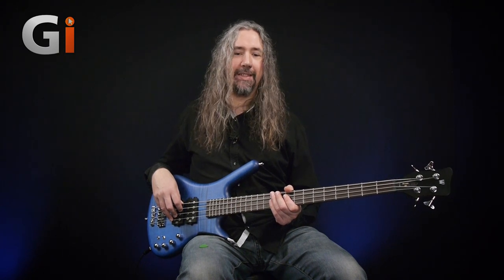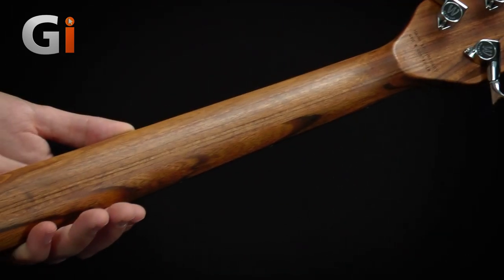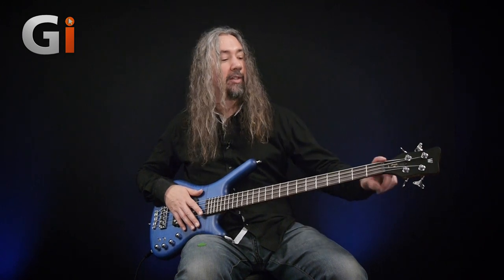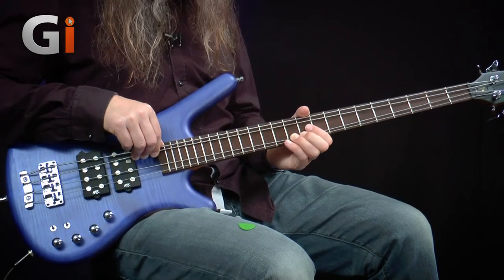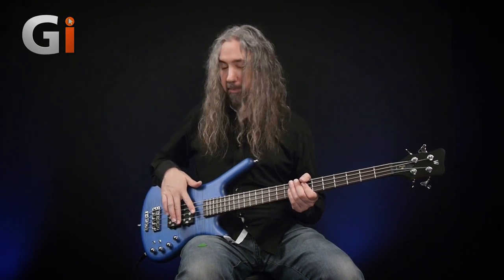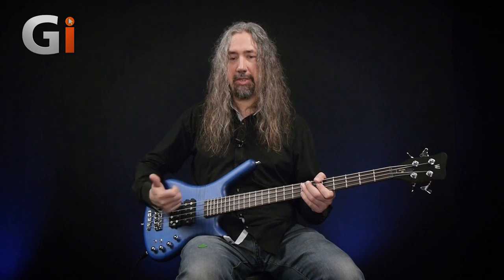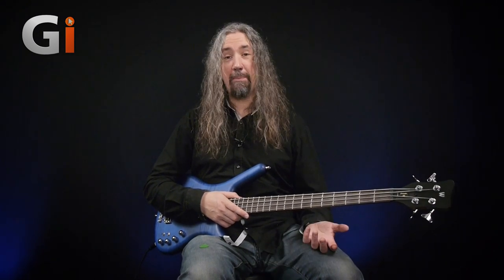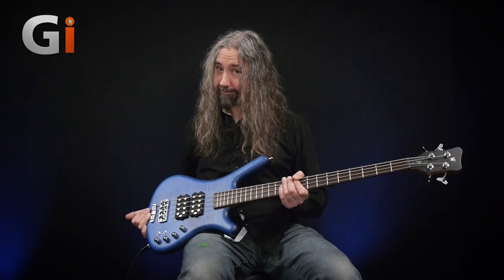Warwick GPS Corvette $$ 4 String Bass | Review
Featuring a very comfortable Wenge fingerboard and a powerful pair of Active MEC 2-way electronics, the Warwick Corvette GPS Double-Buck 4 string model is designed for the player who loves to rock hard and at a price that won't break the bank. Dan Veal tells us more